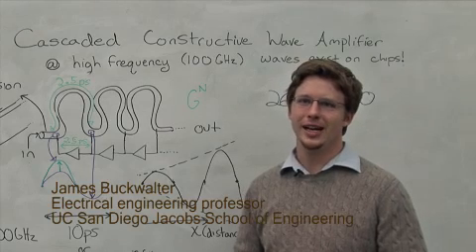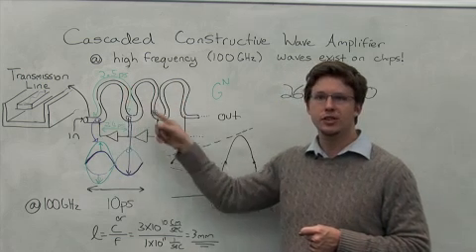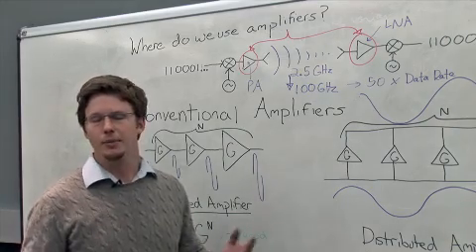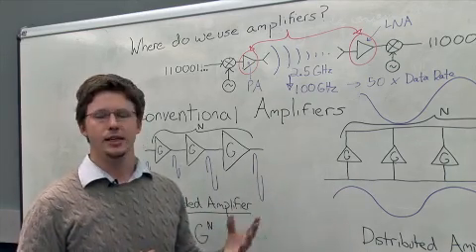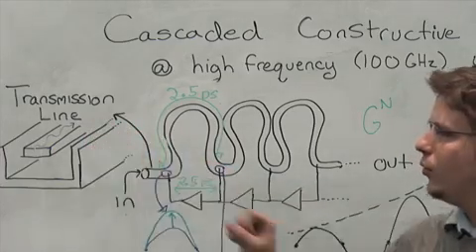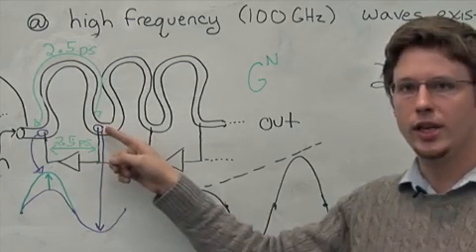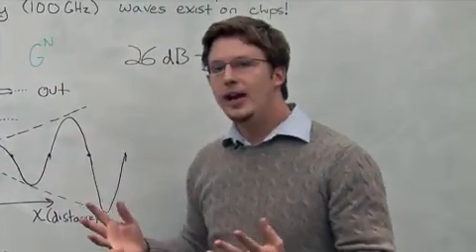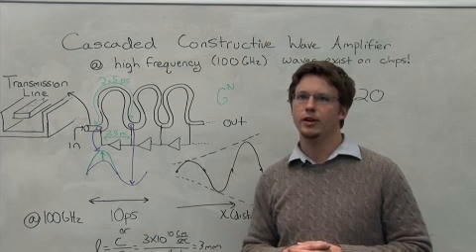10 Gigabit Wireless one step closer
New imaging and high capacity wireless communications systems are one step closer to reality, thanks to a millimeter wave amplifier invented at the University of California, San Diego and unveiled on Feb 11, 2009 at the prestigious International Solid-State Circuits Conference (ISSCC) in San Francisco, Calif.

The new silicon-based amplifier marks progress toward high capacity wireless communications systems that will operate at millimeter wave frequencies (60-120GHz) and could provide data transfer rates as fast as 10 Gigabits per second over a kilometer.

James Buckwalter, an assistant professor in the Department of Electrical and Computer Engineering at UC San Diegos Jacobs School of Engineering, invented the amplifier and named it the Cascaded Constructive Wave Amplifier.